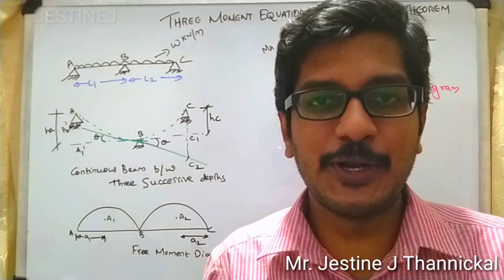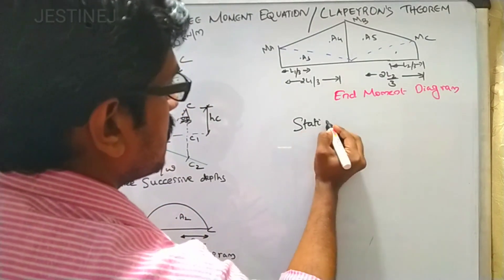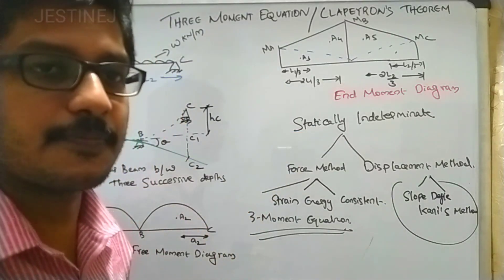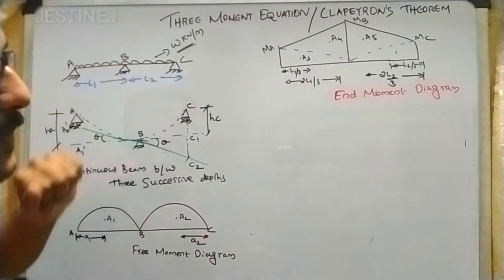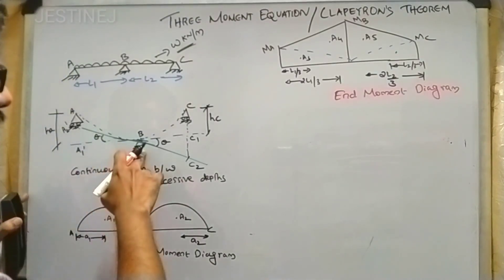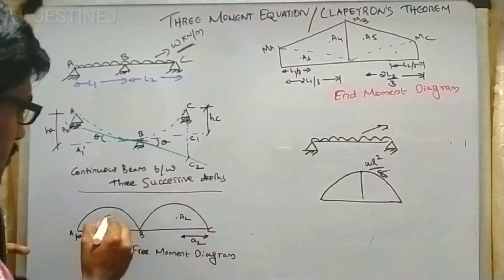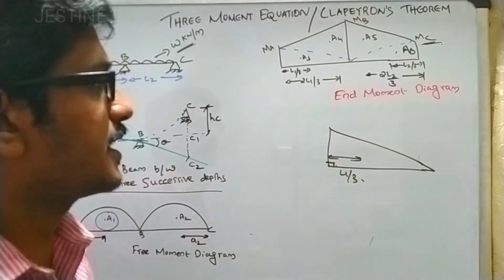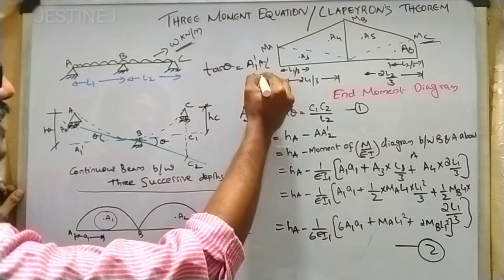THREE MOMENT EQUATION | STRUCTURAL ANALYSIS II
This video lecture deals with the importance and derivation of Three Moment Equation